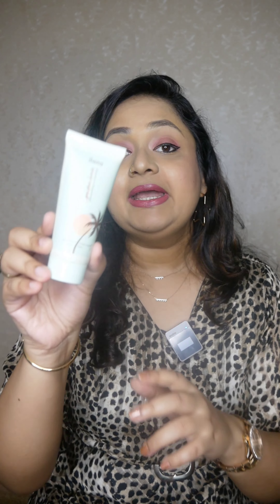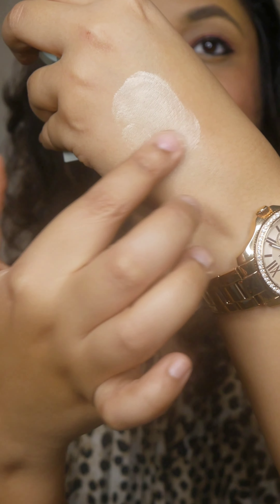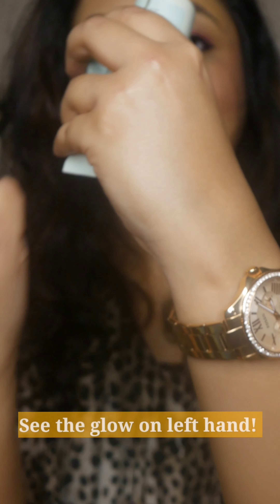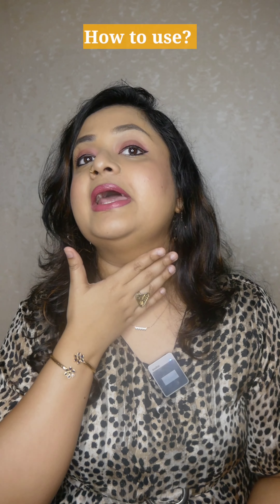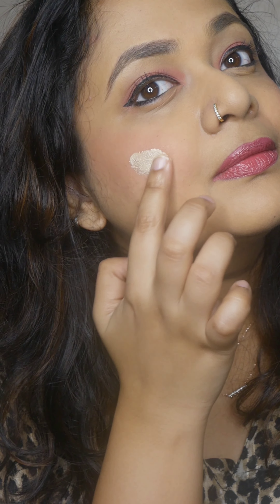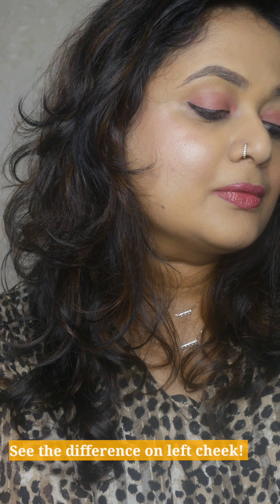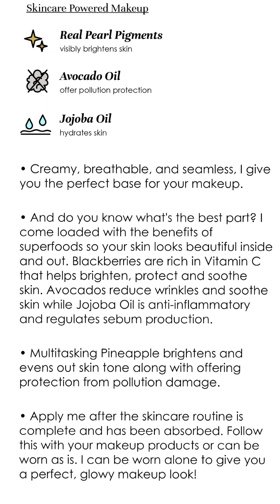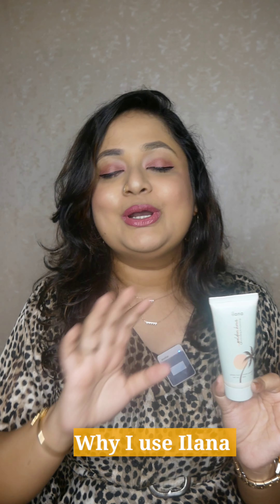Strobe Cream എന്താണ്? എങ്ങനെ ഉപയോഗിക്കണം |Beginner's Guide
Strobe cream with spf 50

Dot and key strobe cream

Aqualogica strobe cream

Ilana strobe cream (the shade I use, maybe out of stock )

Ilana strobe cream (pink shade )

Lakme lumi cream

Faces rose gold shade

Lotus strobe cream

LA girl strobe cream

Pac strobe cream